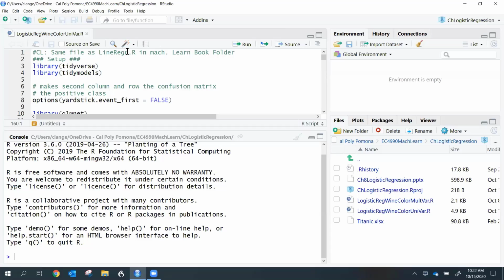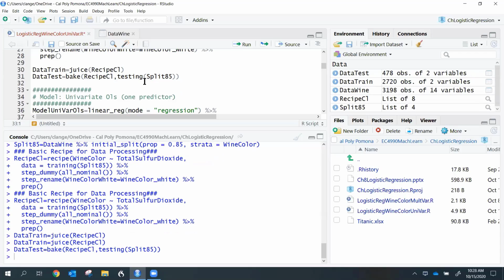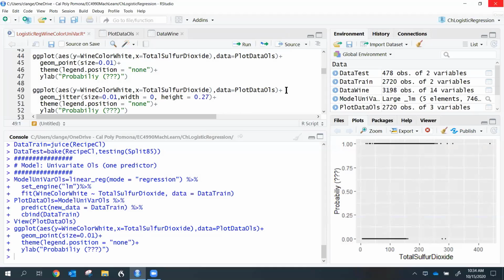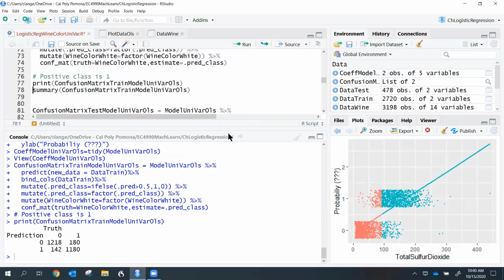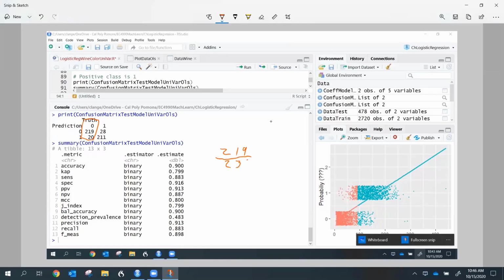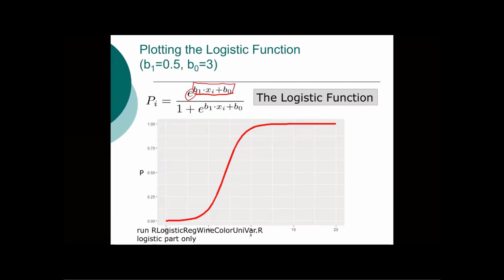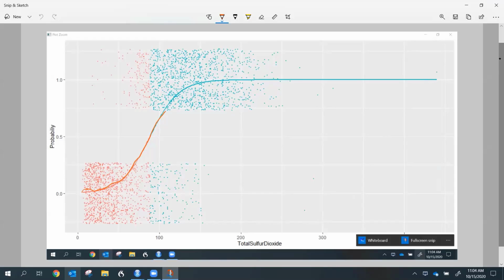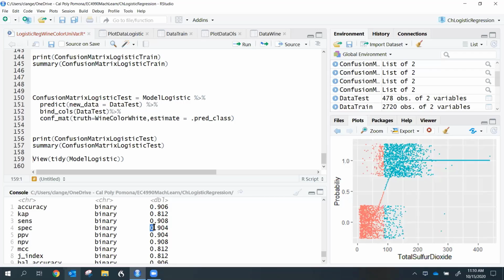Logistic Regression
The video is a recording of a class and shows first how OLS regression can be used to estimate categorial variables and then extends to Logistic regression. It also emphasizes the disadvantages of OLS compared to Logistic Regression. R with tidymodels is used to pre-process and model the data.